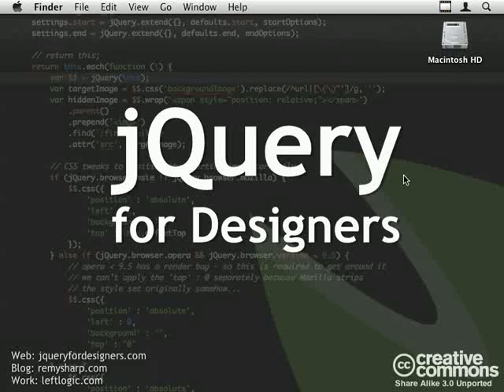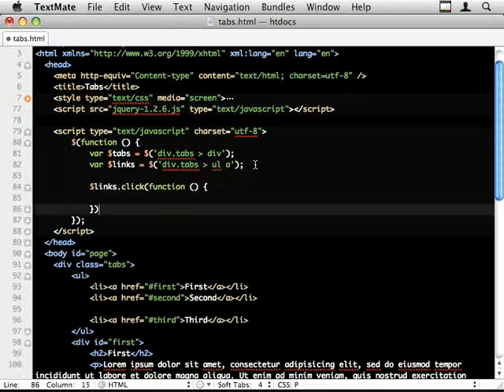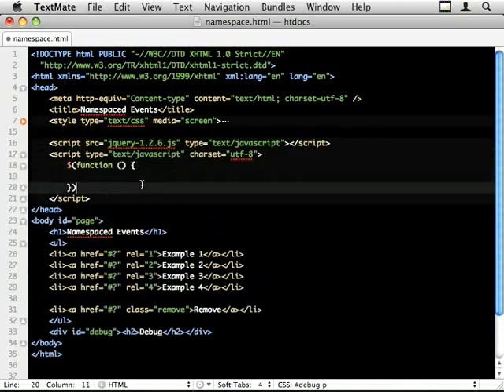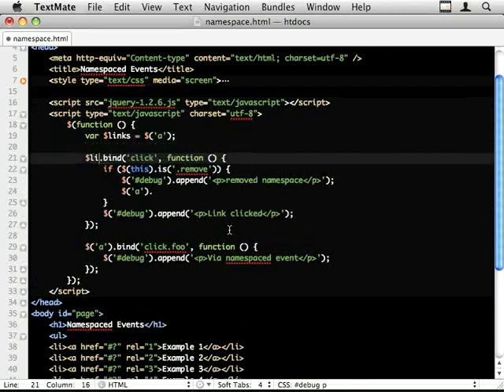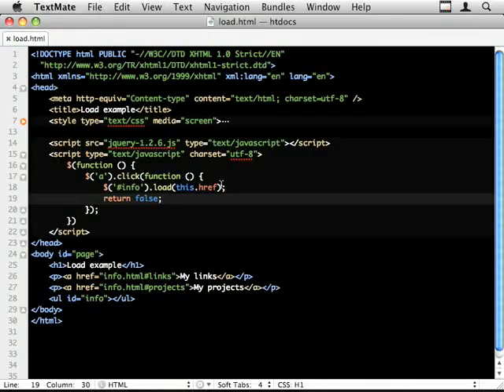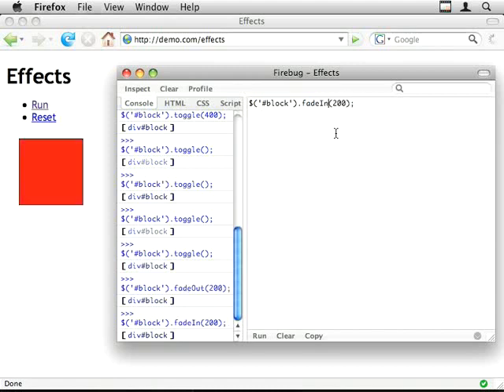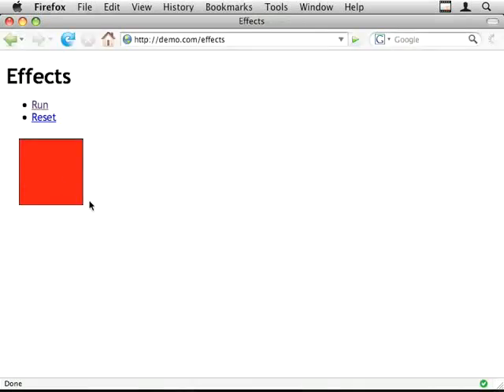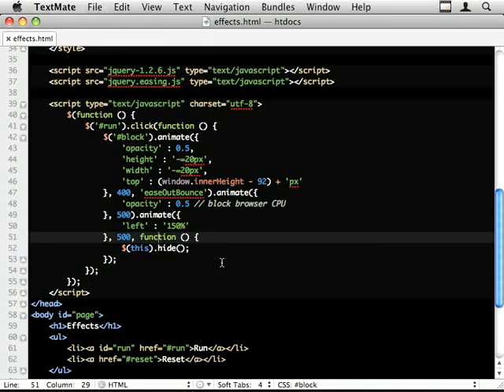Basic jQuery features - out of box functionality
Very simply overview of what jQuery does out of the box and what it looks like (note: based on 2008 version of jQuery).